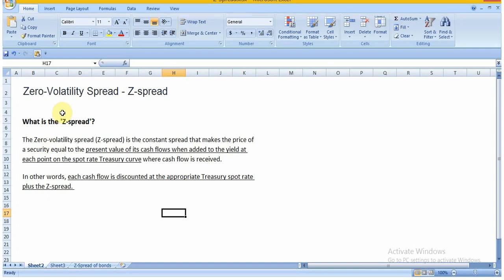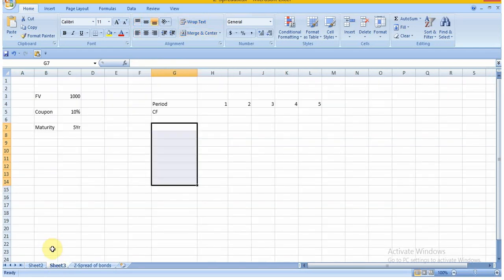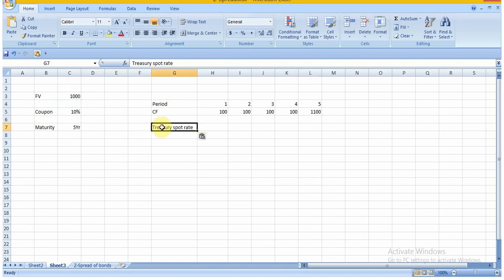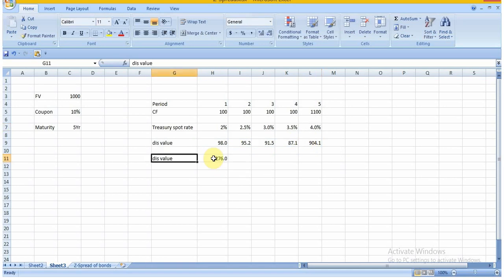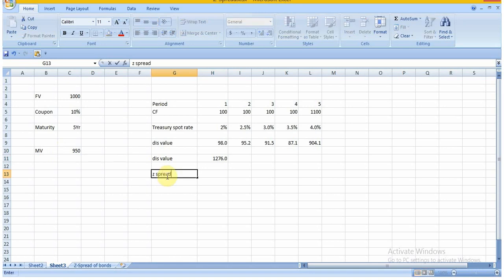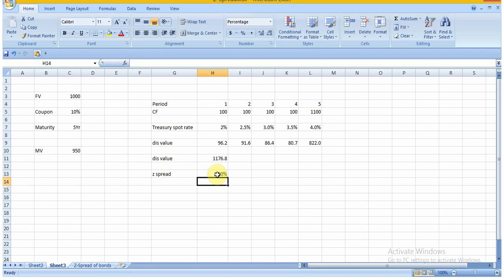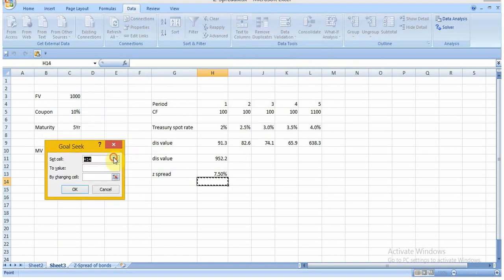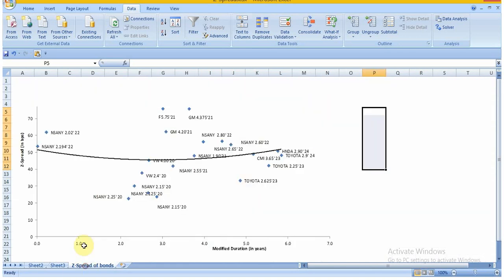Z spread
Quick understanding of Z-spread concept in bond valuation.